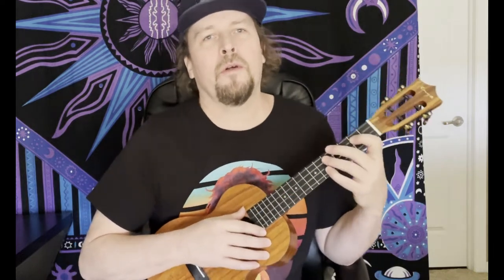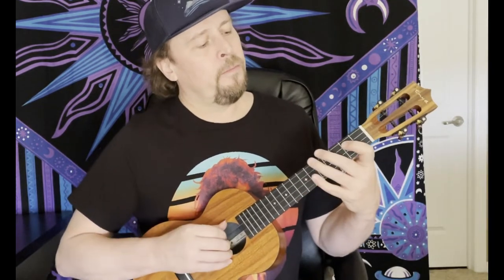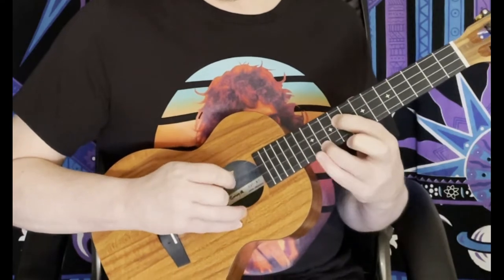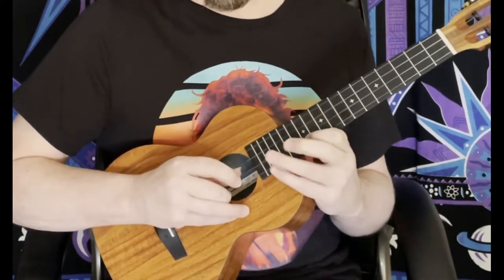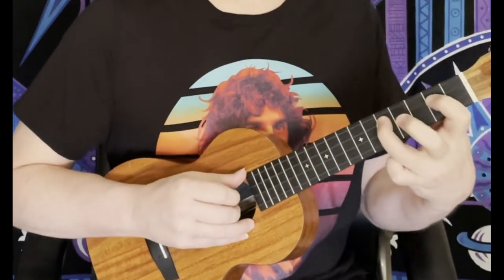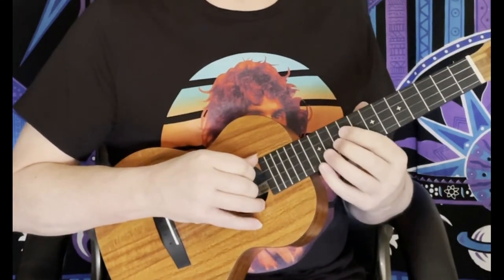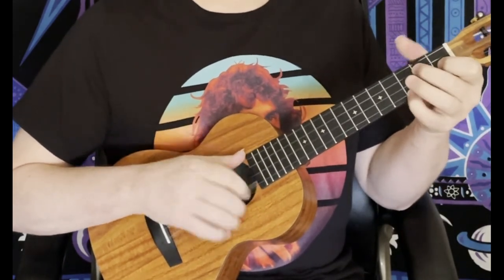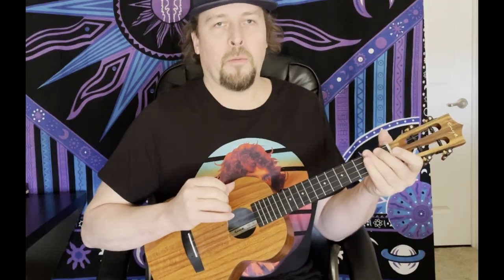"STASH" Phish UKULELE LESSON - Damon Wood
Stash by Phish Lesson for Ukulele by Damon Wood.

Intro, Main riffs, Verse.